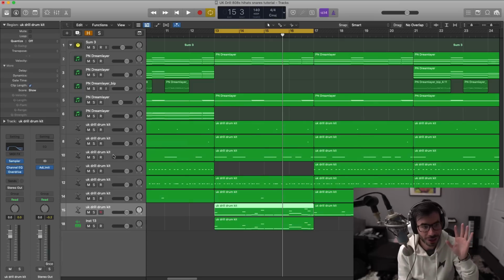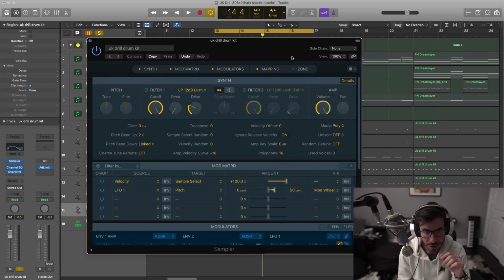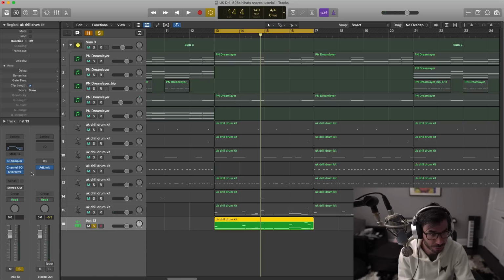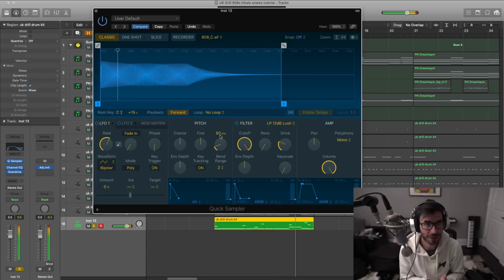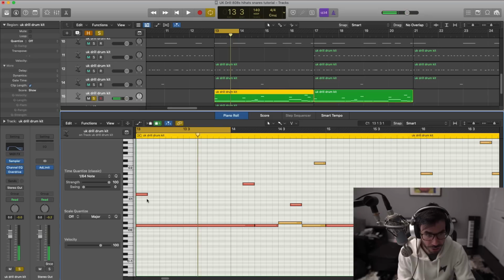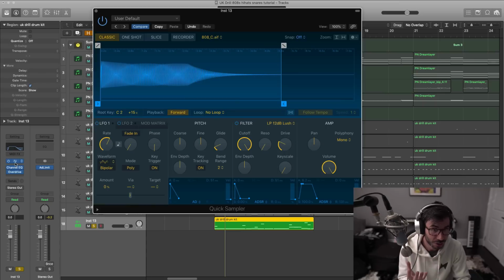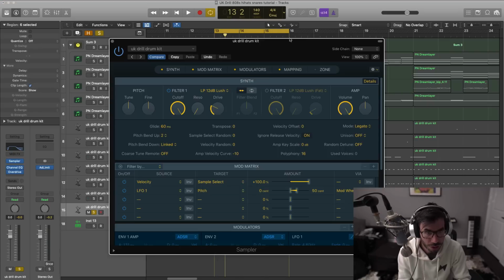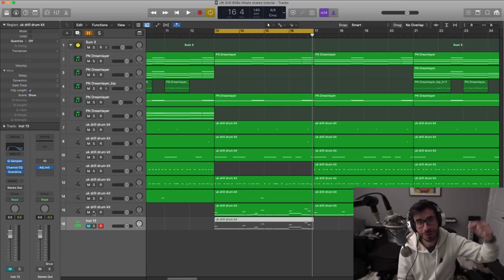808 Glides in Logic Pro X 10.5 | Sampler or Quick Sampler?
In the following video we'll show you how to make gliding 808s in Logic Pro X 10.5.